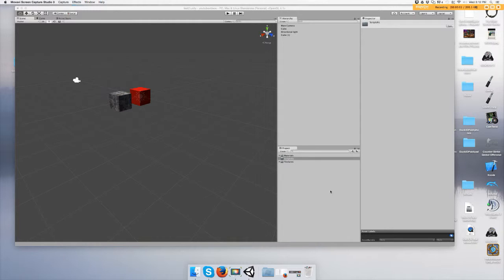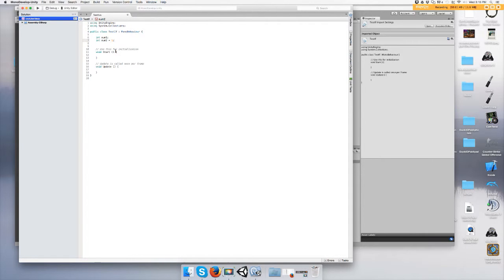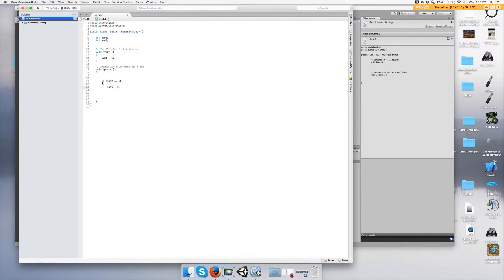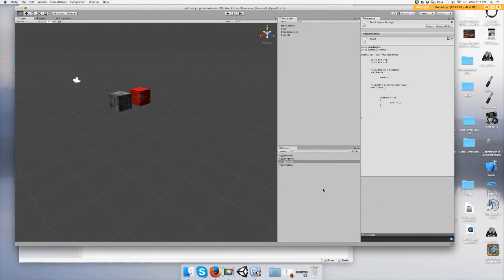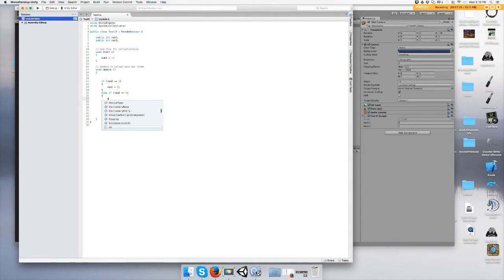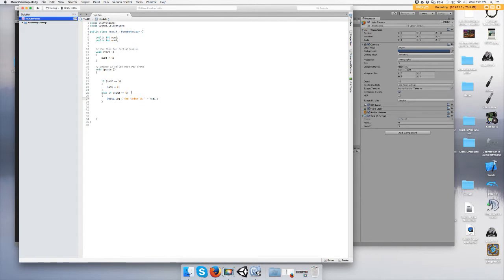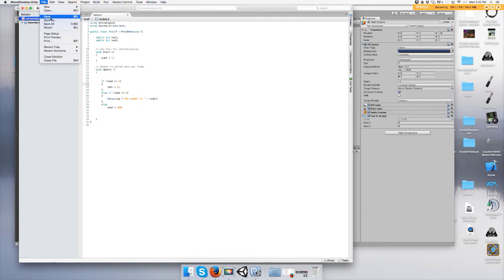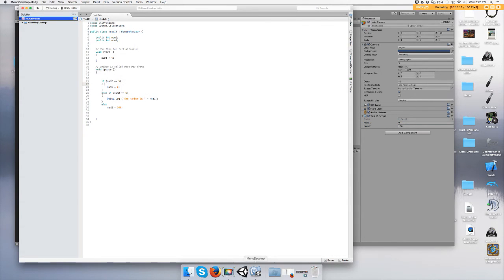If Statements C# In Unity 3D Tutorial Beginner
This video shows you how to create If Statements in Unity 3d. I'm new to making youtube video tutorials so I might seem a tad nervous. Lol . My channel aims to show  a beginner how to code and use Unity together.